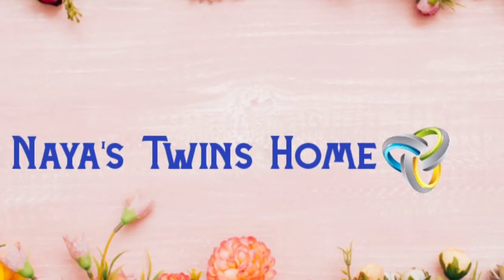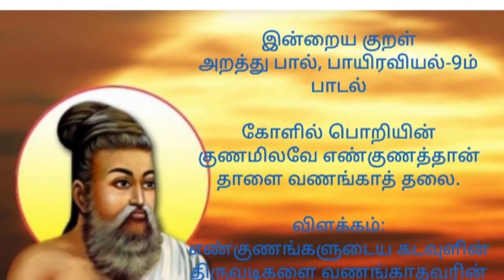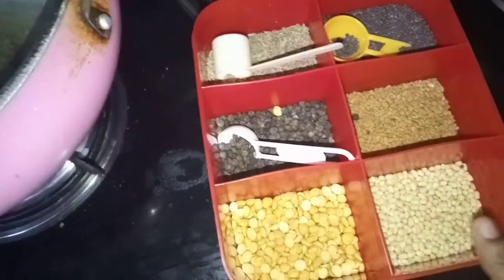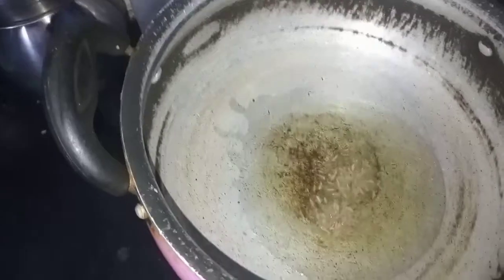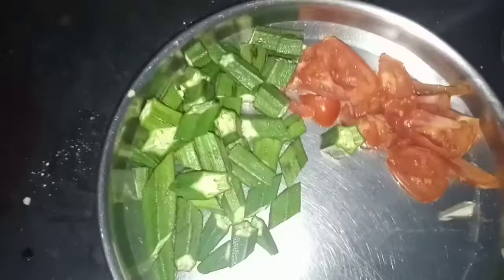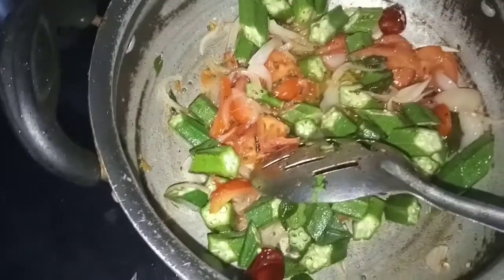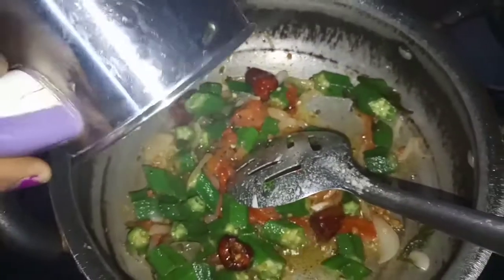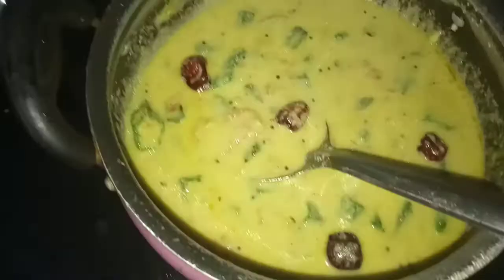வெண்டைக்காய் மோர் குழம்பு செய்வது இவ்வளவு ஈஸியா..😱😱